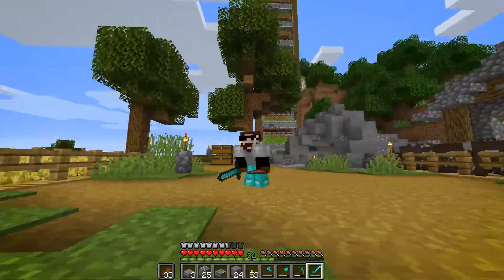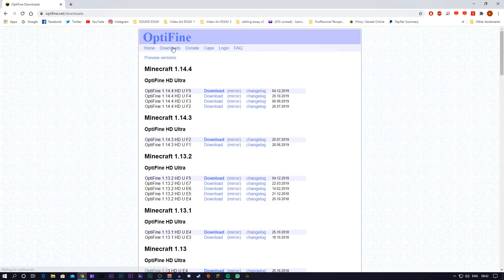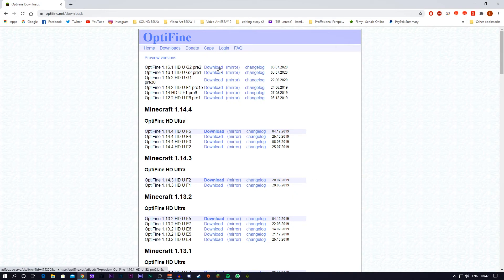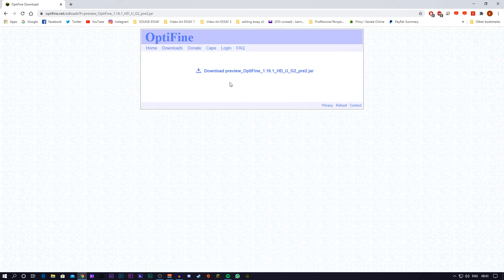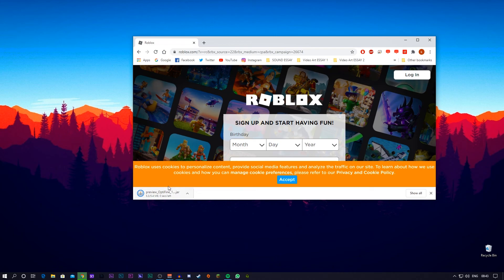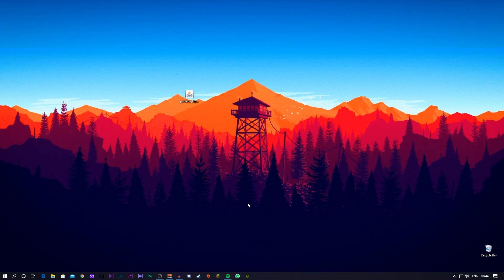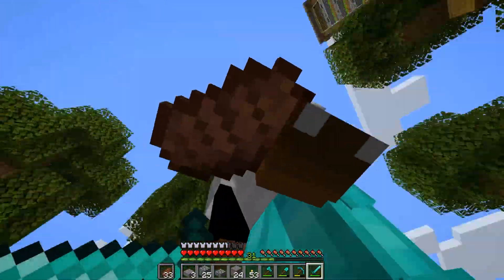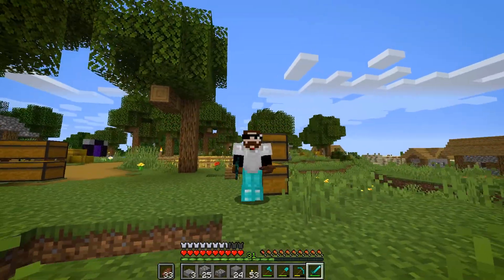How To INSTALL Optifine for Minecraft 1.16+ [GET MORE FPS!!]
In todays video I will be showing you all how to get and install Optifine for Minecraft 1.17. Optifine 1.16 is Officially out now as a Pre-release, but it works just as the real thing.

UK:
►Sony A7iii (Body Only)
►Tamron 28mm - 75mm f2.8 Lens
►Sigma 24mm - 70mm f2.8 Lens
►G-Master 16mm - 35mm f2.8
►Ronin-s Gimbal
►Panasonic G7
►Fovitec Bi Colour LED Pannels
►LED Roto Light
►Dedo Light
►Manfrotto Tripod: N/A
►Sennheiser MKH416 Shotgun Microphone:
►Mixpre 6 II Audio Interface Recorder:
►Blue Snowball ICE Microphone
►Rode Video Micro Microphone
►K&F Concept Tripod
►Joby Gorilla Pod
►5 in 1 Light Defuser

US:
►Ronin-s Gimbal
►Panasonic G7
►LED Roto Light
►Dedo Light
►Manfrotto Tripod
►K&F Concept Tripod
►Joby Gorilla Pod

CA:
►Ronin-s Gimbal
►Panasonic G7
►LED Roto Light
►Dedo Light
►Manfrotto Tripod
►K&F Concept Tripod
►Joby Gorilla Pod
▼▼▼ Micophones I Use: ▼▼▼

FIFINE k678 (UK)
FIFINE k678 (US)
FIFINE k678 (CA)
FIFINE k678 (DE)

FiFine T669 (UK)
FiFine T669 (US)
FiFine T669 (CA)
FiFine T669 (DE)

SUDOTACK ST-800 (UK)
SUDOTACK ST-800 (US)
SUDOTACK ST-800 (CA)
SUDOTACK ST-800 (DE)

Tonor BM-700 (UK)
Tonor BM-700 (US)
Tonor BM-700 (CA)
Tonor BM-700 (DE)
Tonor BM-700 (IT)
▼▼▼ My Links! ▼▼▼

Comment of the Video!